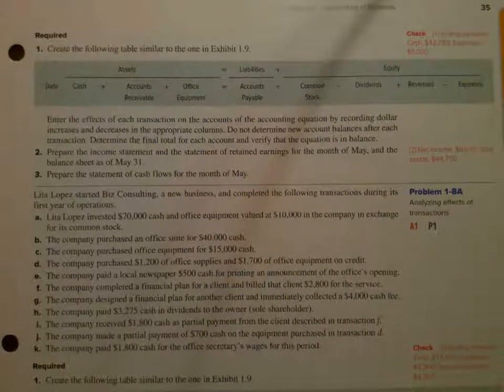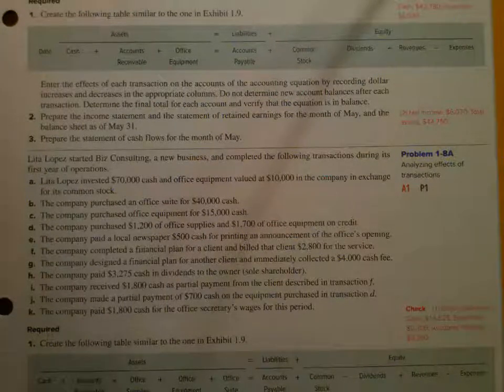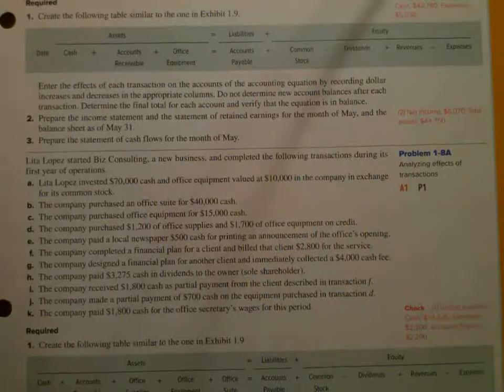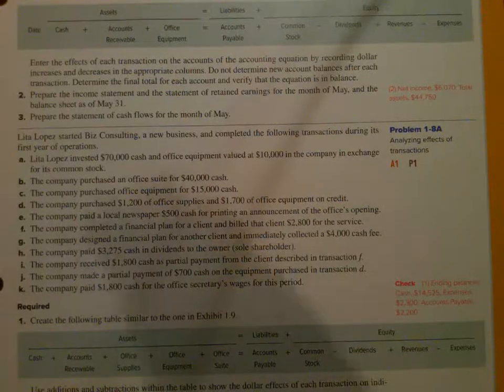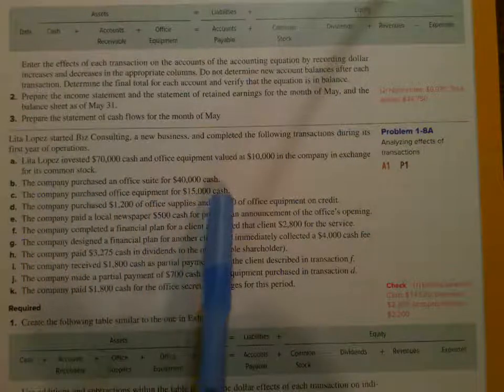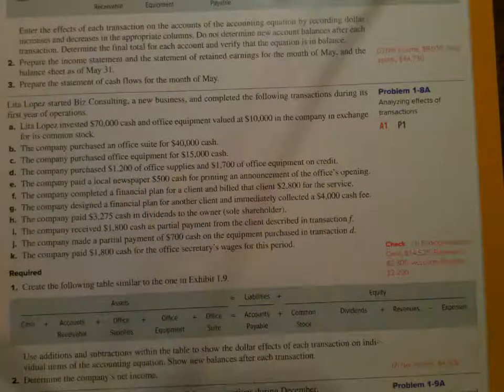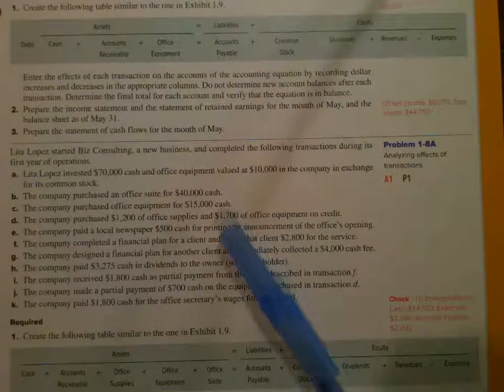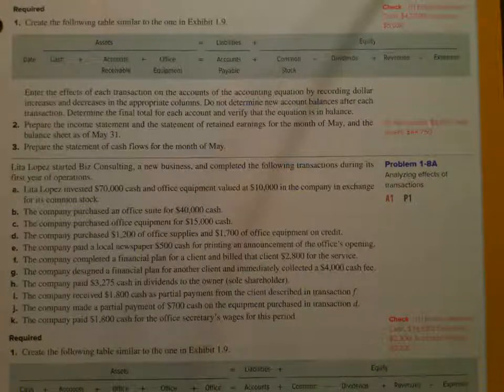Basic Transaction Analysis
Using the structure of the accounting equation to perform transaction analysis.